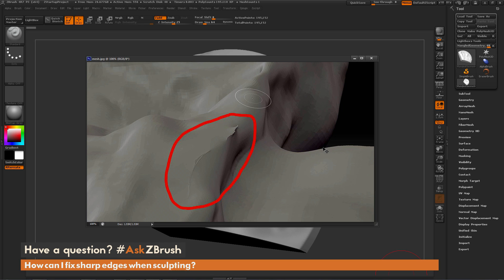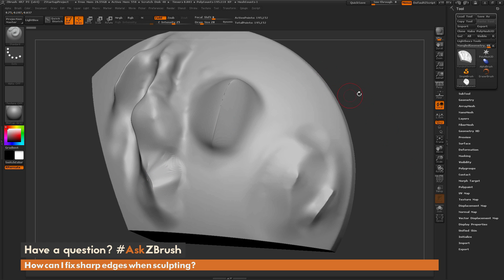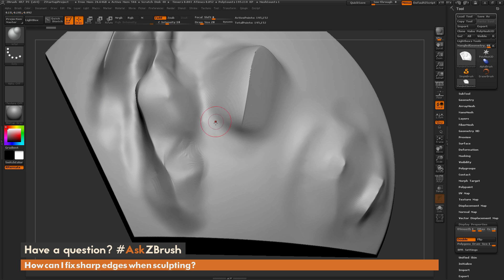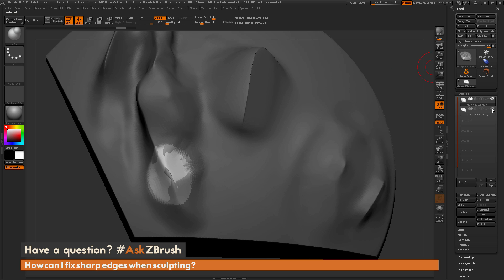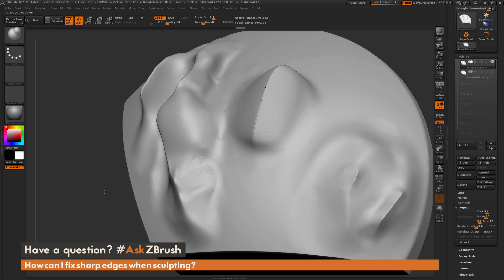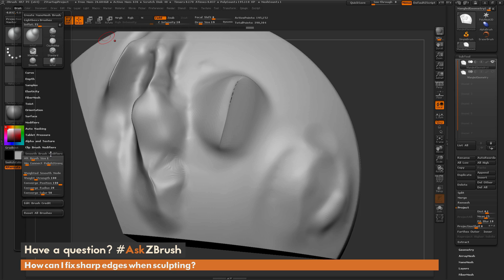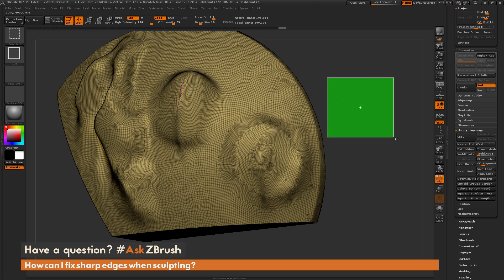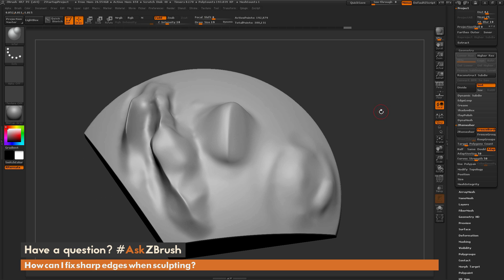AskZBrush - "How can I fix sharp edges when sculpting?"